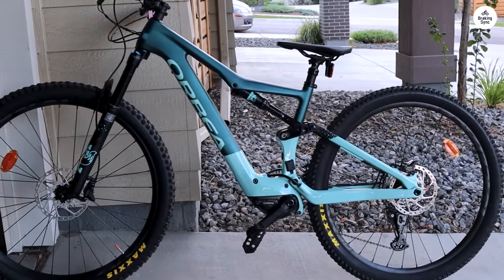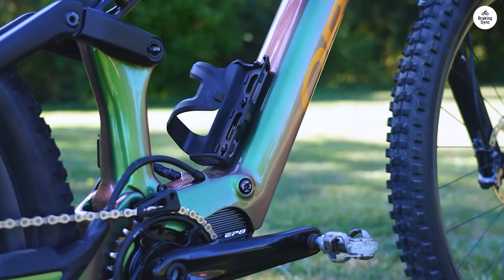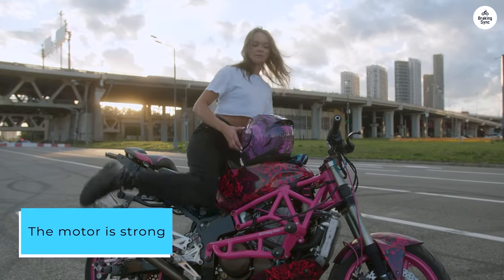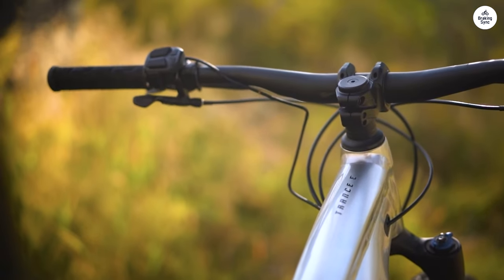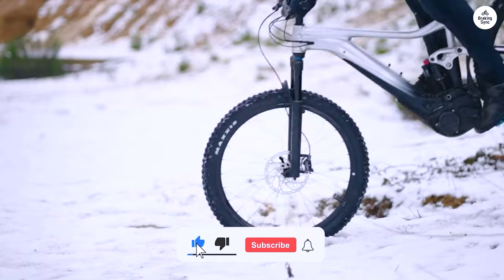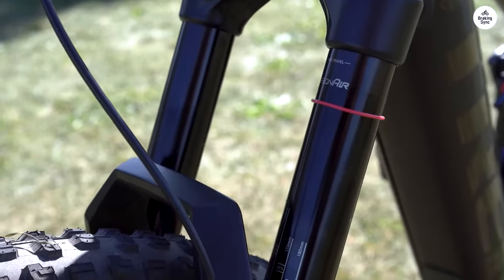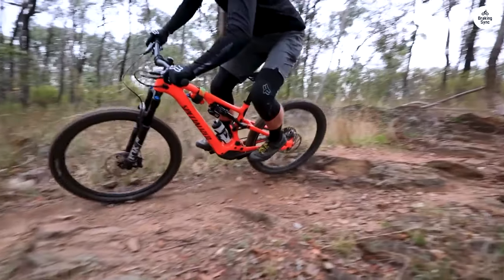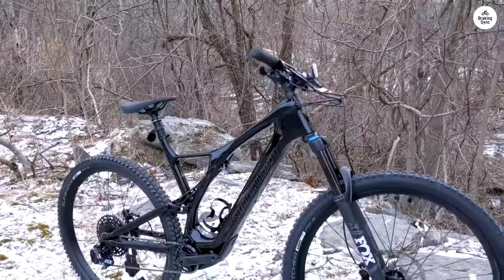Top 5 E-MTBs of 2024 You Can’t Miss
Explore the top 5 electric mountain bikes that are redefining trail riding in 2024. From the powerful Specialized Turbo Levo SL to the sleek Orbea Rise M20, these E-MTBs offer unbeatable performance, innovative designs, and a ride experience like no other. Whether you're looking for raw power or precise control, this ranking breaks down the best in the market.

00:00 Orbea Rise M20
01:04 Cannondale Moterra Neo Carbon 2
01:58 Giant Trance X E+ Pro 29
03:20 Trek Rail 9.7
04:23 Specialized Turbo Levo SL